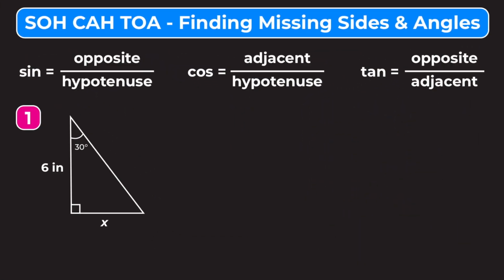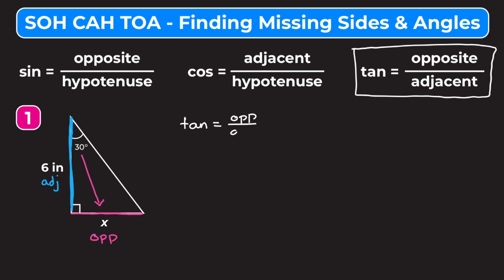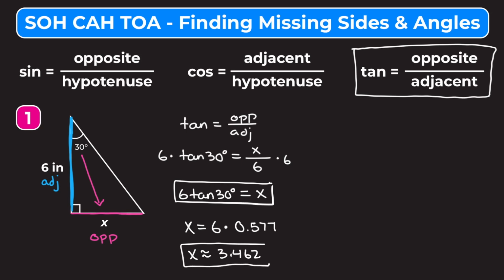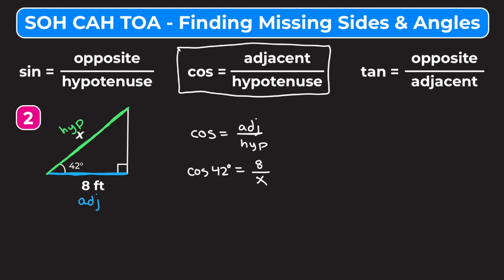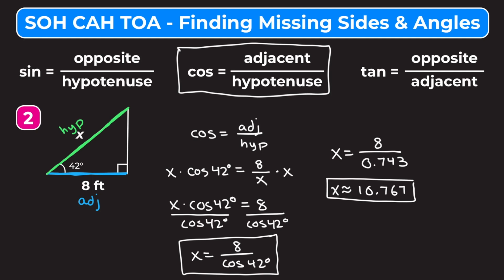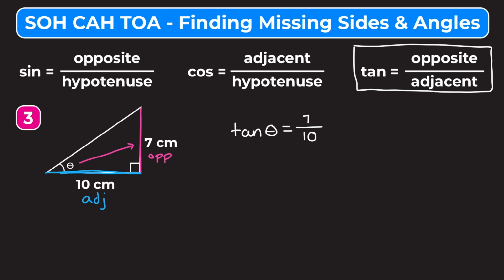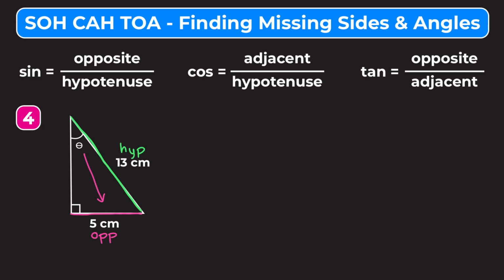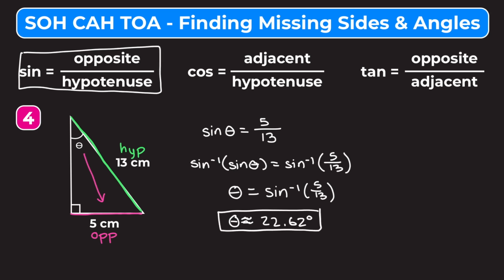Solving Right Triangles Using SOHCAHTOA | Finding Missing Sides and Angles in Right Triangles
*Let’s learn how to use SOHCAHTOA to find the missing sides and angles in a right triangle!* In this video, you'll learn how to use SOH CAH TOA to solve right triangles. Whether you’re learning how to use SOHCAHTOA to find the missing sides and angles in right triangles for the first time or just need a quick review, this video is for you!

While videos are a great way to learn math, practice is also important. That’s why we include *free practice worksheets* (with answers at the end!) that go along with our videos, so you can practice what you’ve learned. Download the free worksheet here (Problems 13-24 Only)